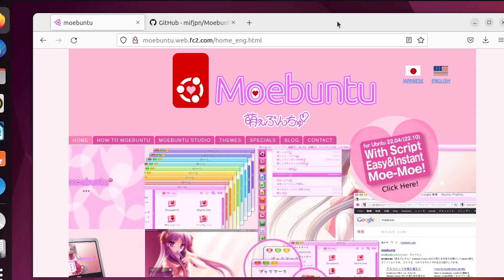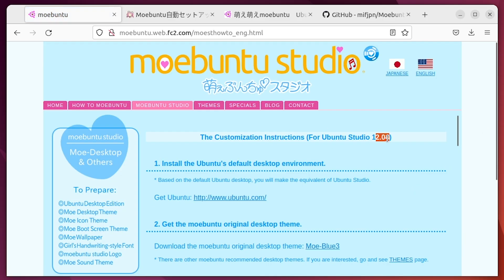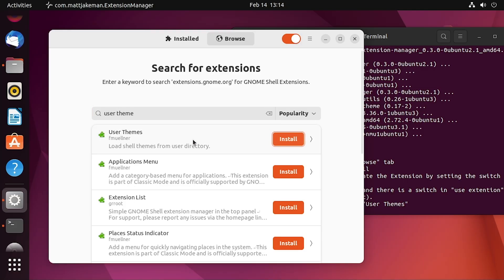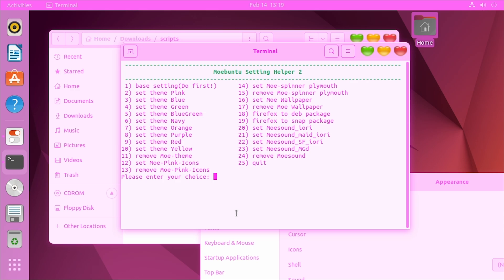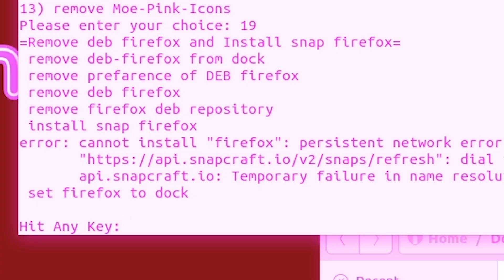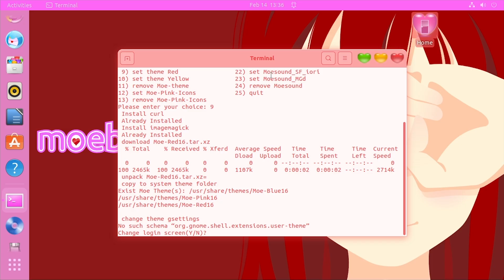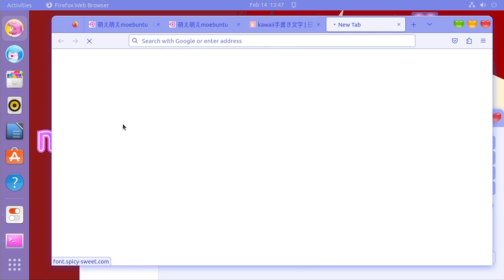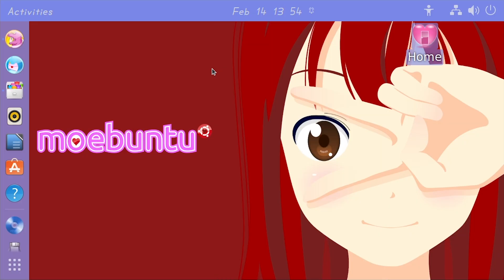Moebuntu Linux - The Weeb OS Saga Continues…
Another anime-themed Linux distro? Well, not entirely. Moebuntu is a customization pack for an existing install of Ubuntu, but it packs a lot of features. So let's check it out!

● Music/Credits:
Subtitles by James Hugh/Hugh0709